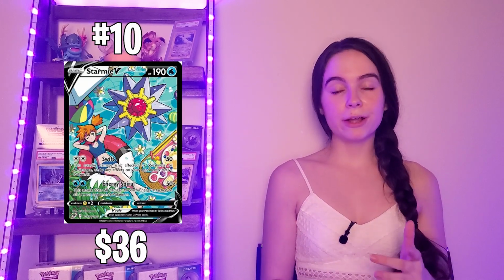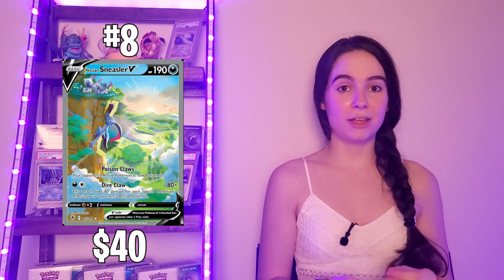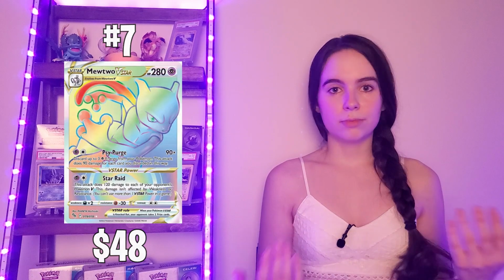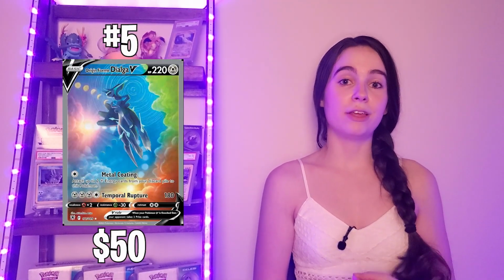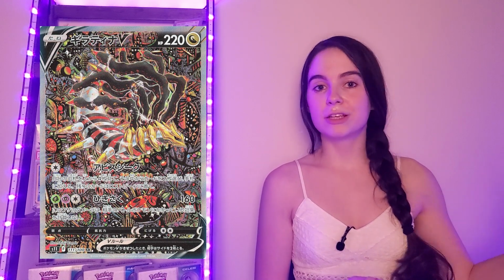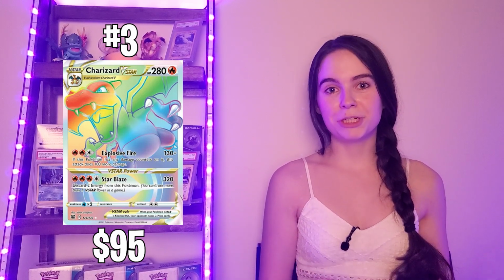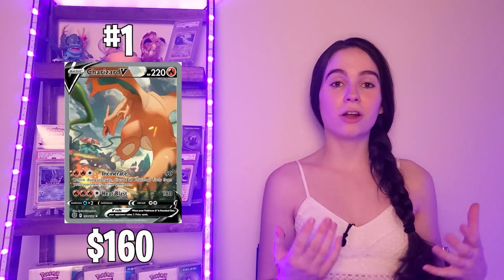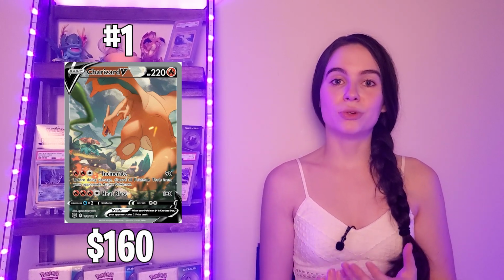Top 10 Most EXPENSIVE Pokémon Cards of 2022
Today we're discussing the top 10 MOST Expensive Pokémon Cards of 2022.  We'll be going over cards released this year, including from Brilliant Stars, Astral Radiance, and the Pokemon GO set!

Lost Origin Booster Box:

Lost Origin ETB: